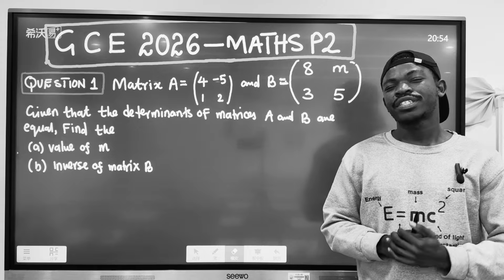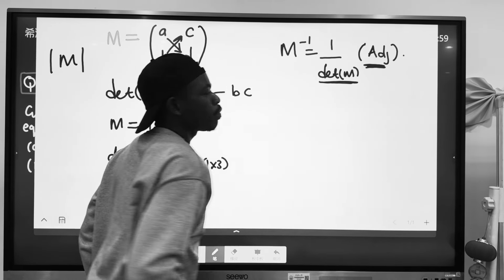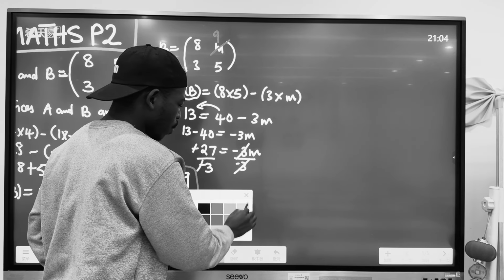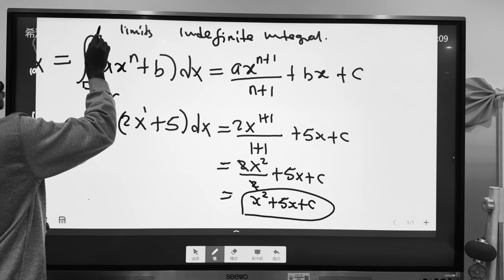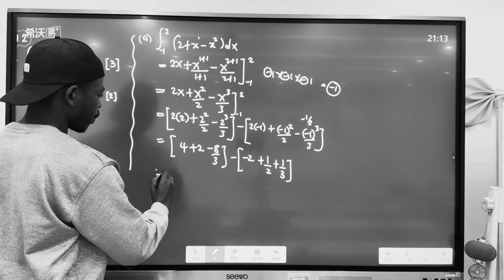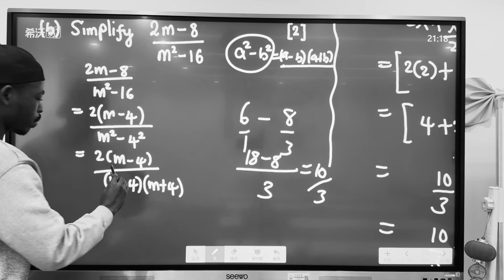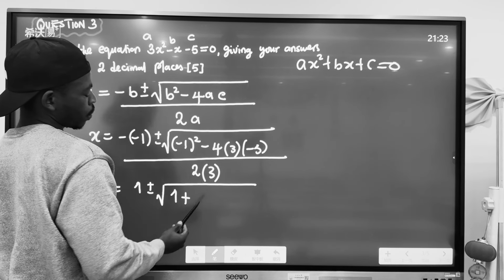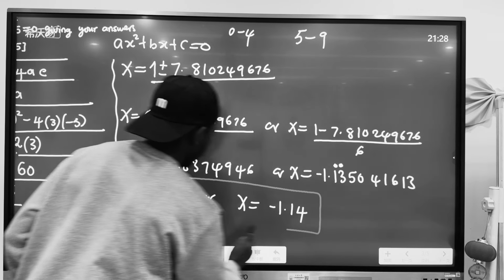MATHS GCE PAPER 2 REVISIONS